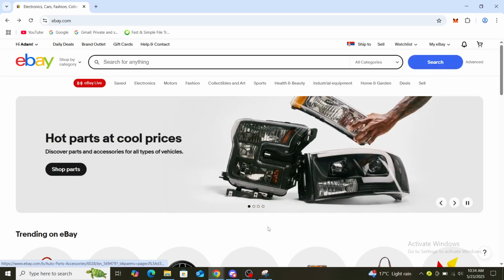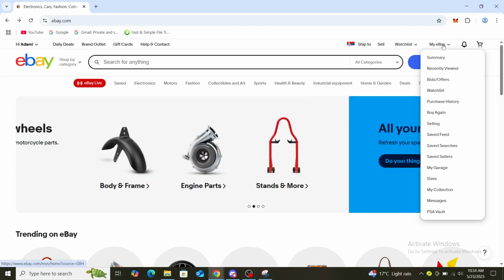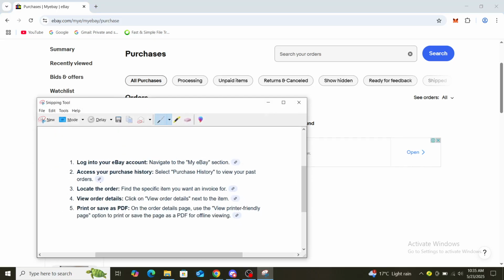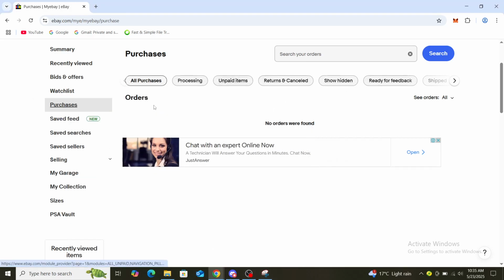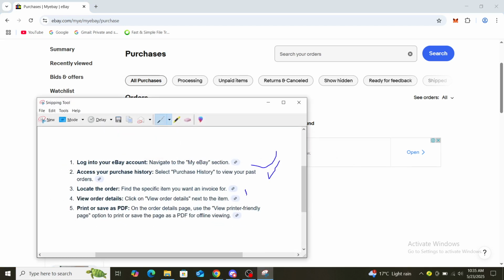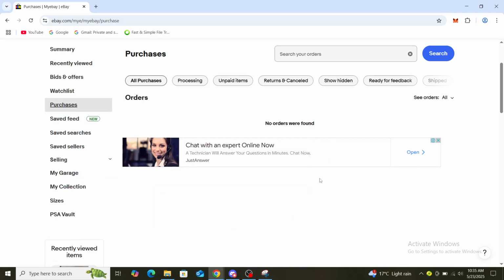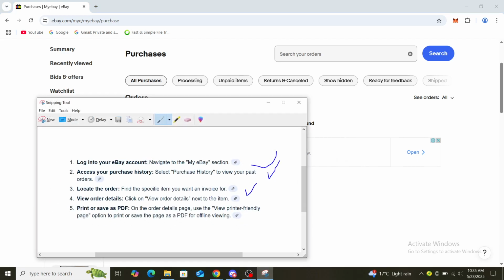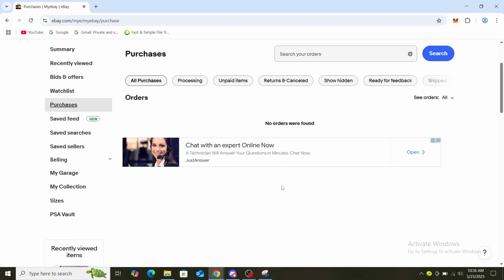How To Get an Invoice on eBay (Easiest Way)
In this video I will show you How To Get an Invoice on eBay. It would be good if you watch the video until the end so that you don't miss important steps.